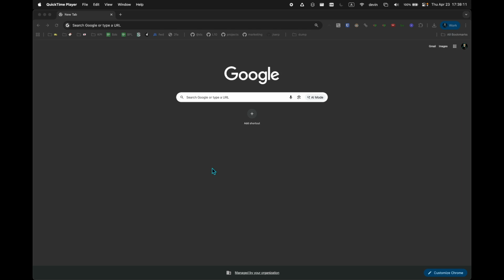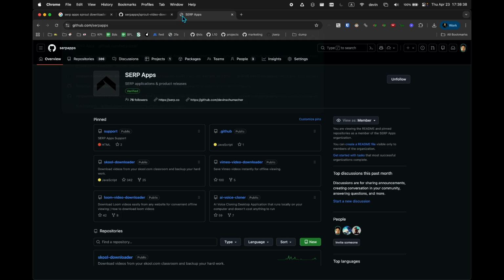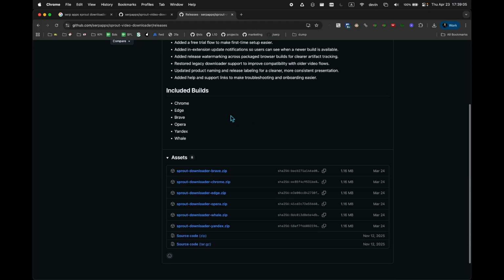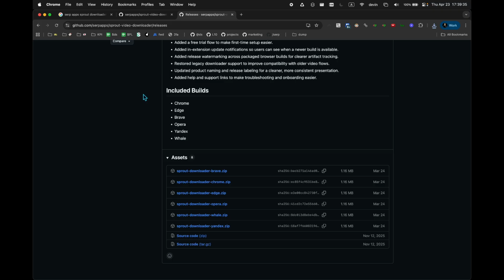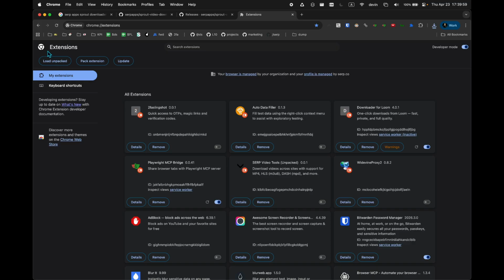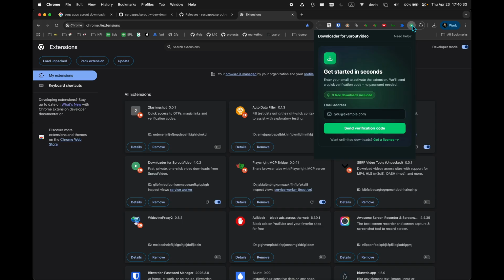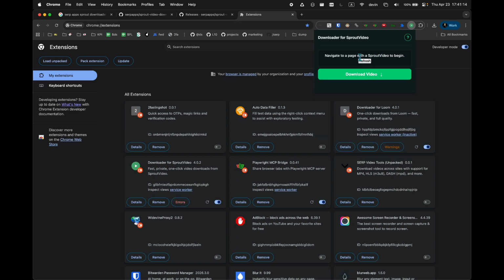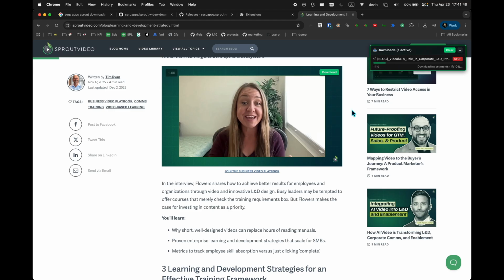How to Download Sprout Videos for Free (Chrome Extension Method)